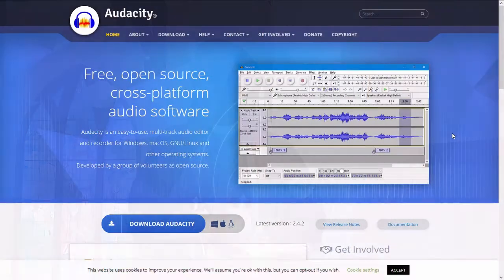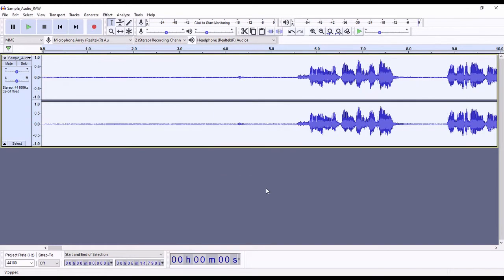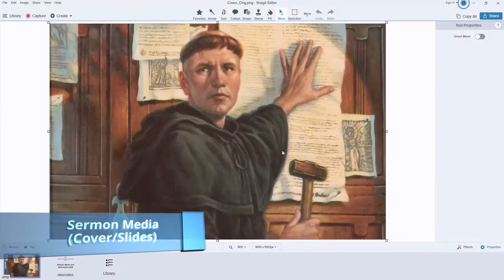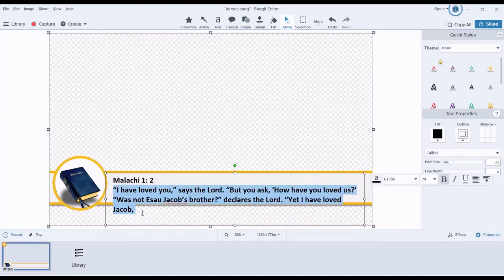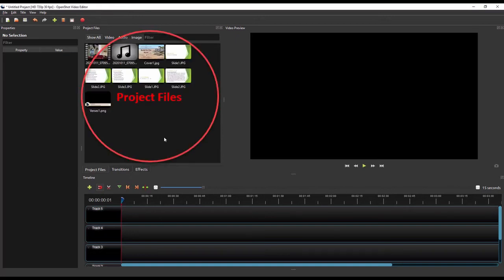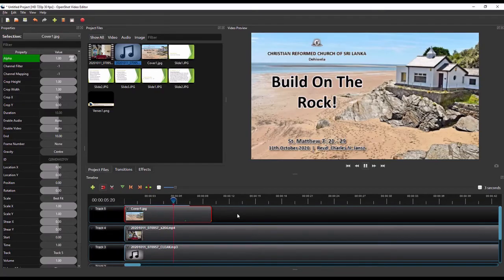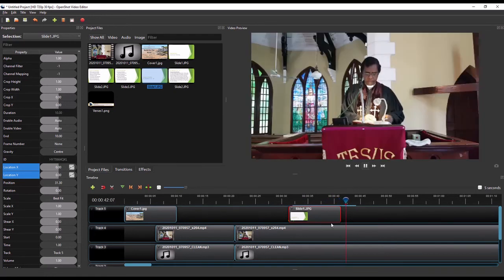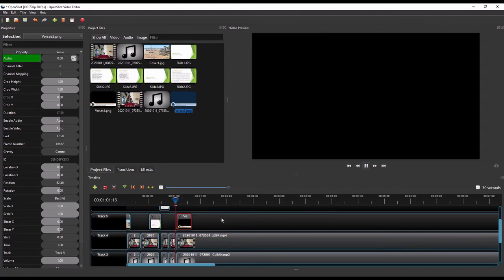A Guide to Creating Sermon Videos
Christian Reformed Church of Sri Lanka - Dehiwela